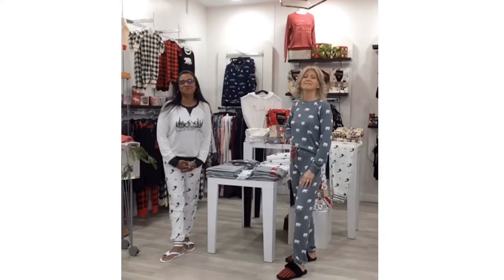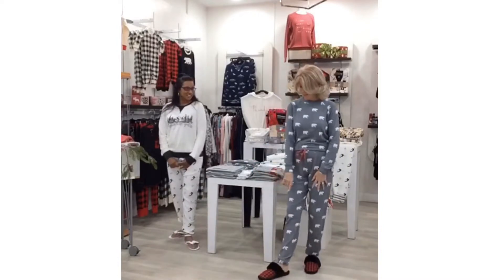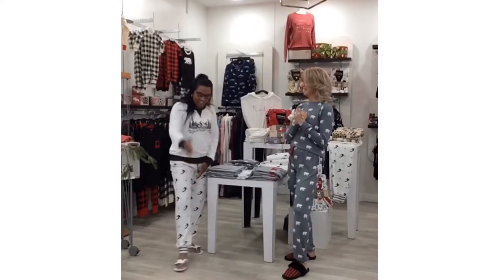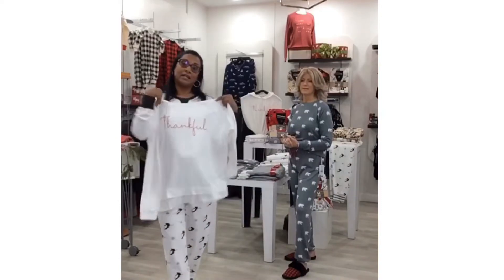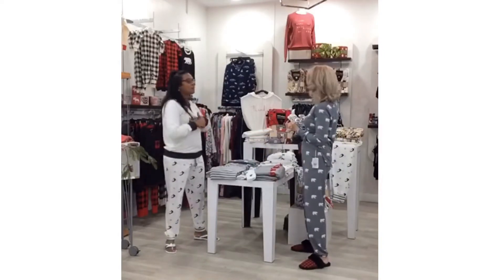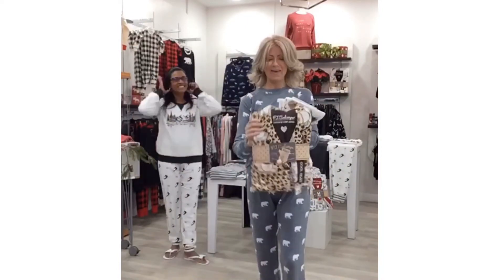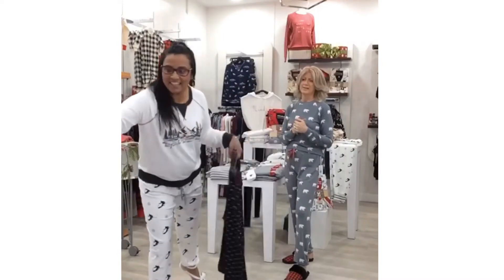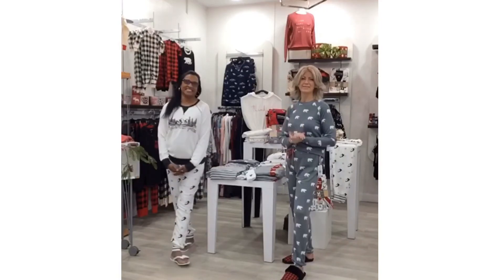Haven btq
Sunday’s Style Segment